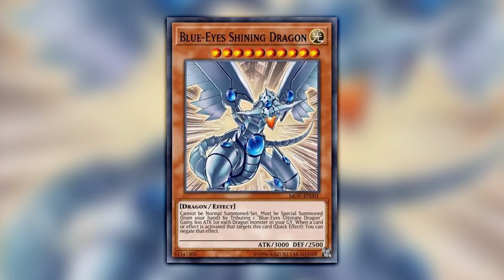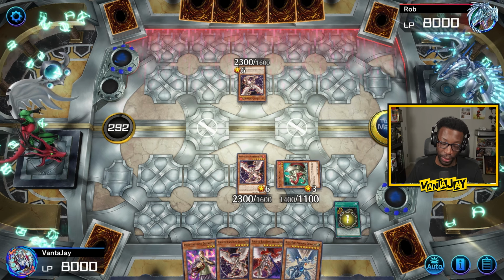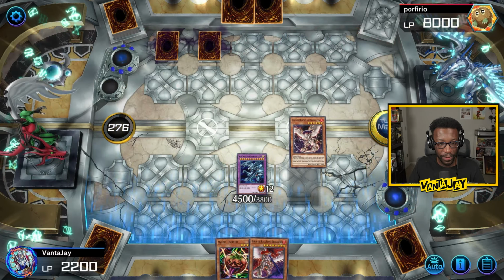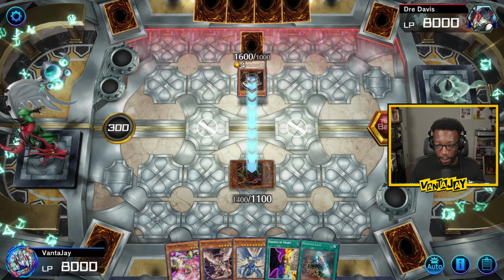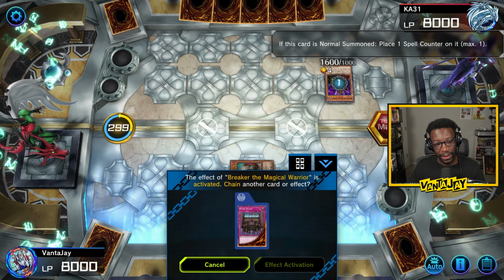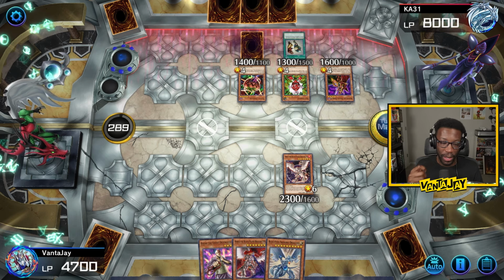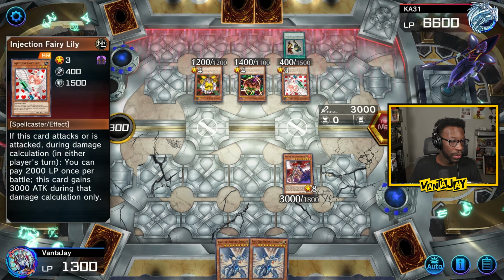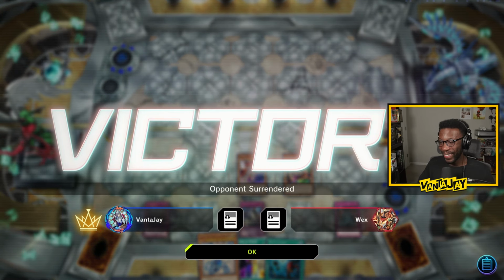The WORST Blue-Eyes Monster in Old School Yu-Gi-Oh! Master Duel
Blue-Eyes Shining Dragon was such a cool card back in the day but probably one of the worst Blue-Eyes cards to ever be released. But I decide to try it out and see if I can summon and win with it in 2004 OCG Yu-Gi-Oh! Master Duel